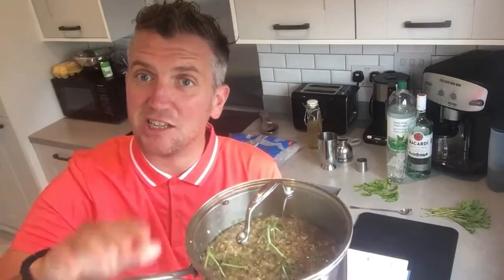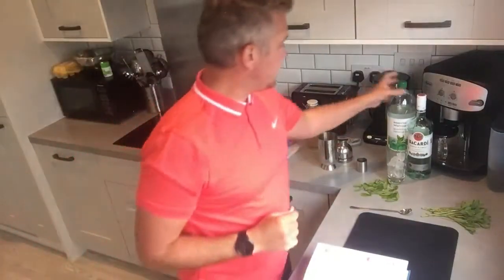How to Make a Elderflower Mojito (Refreshing Long Summer Cocktail Recipe)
An absolute classic long cocktail made with Rum, lime and Elderlower Syrup (or liquer), garnished with a slice of lemon. Served in a classic long collins glass.

Ingredients:
2 shots Blanco Rum (Of your choice)
1 shot Elderflower Syrup (or Liquer/ Sugar Syrup)
1/2 Shot lime Juice (Sieved)
2/3 Ice filled in Collins glass
Slice Lemon (Garnish)

Cocktail Books & Equipment:
Cocktails: The Art of Mixing Perfect Drinks (Bargain at £2.49)
Diffords Cocktail 'Recipes Made Easy' Book.
Diffords Cocktails #11.
How To Drink (Victoria Moore)
Ravenhead Entertain Set of 2 Cocktail Saucer/ Coupe Glasses
Vinekraft Cocktail Making Set.

Appliances all Which? Best buys...
De'Longhi Caffe' Corso Fully Automatic Bean to Cup Coffee Machine
Bosch MCM3501MGB Which review score 74%
Bosch TWK8633GB Styline Collection Cordless Kettle
Bosch Styline Toaster
JJ Chopping board
JJ Black Worktop Saver
Ikea Tea Pot

I really recommend Simon Diffords website, which you can actually use to input the ingredients you have, where you can make your own cocktail, based upon the ingredients you have available during Lockdown.

Enjoy. Yours Truly, James